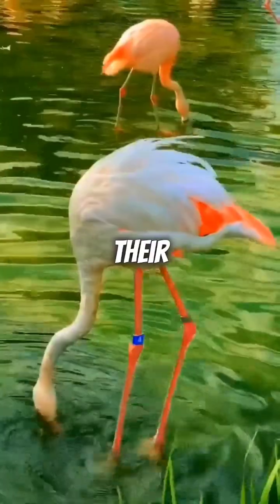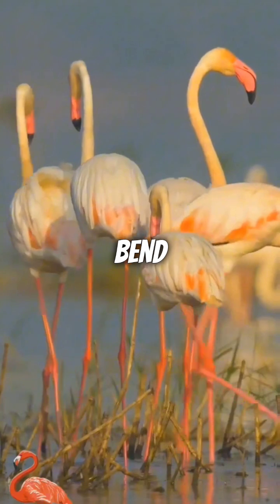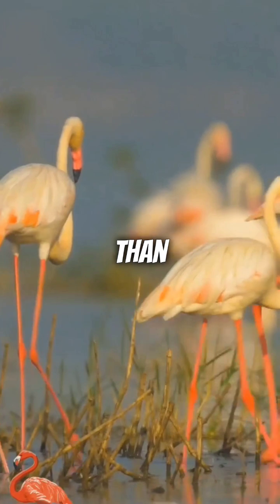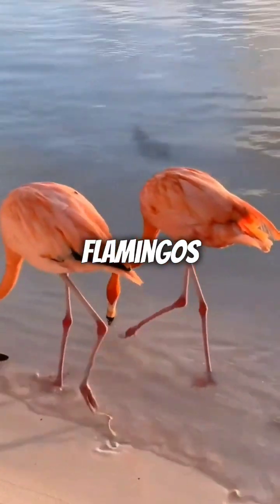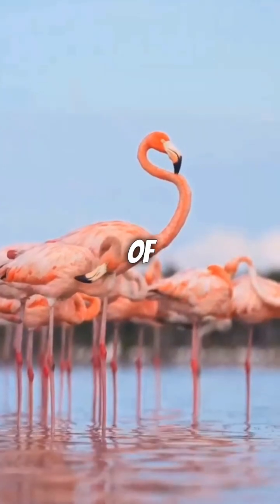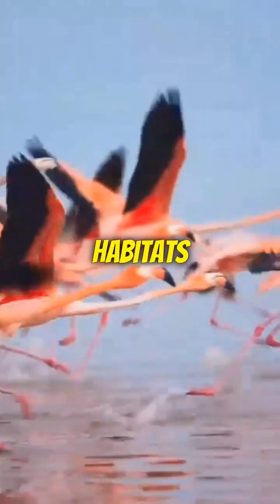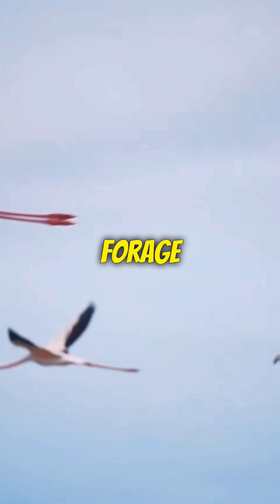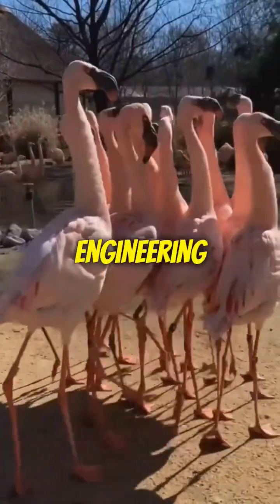Why Do Flamingos Bend Their Legs at the Ankle?